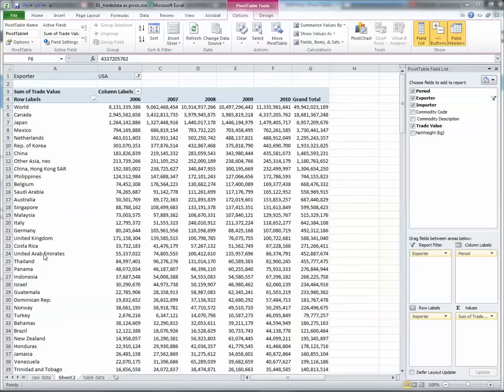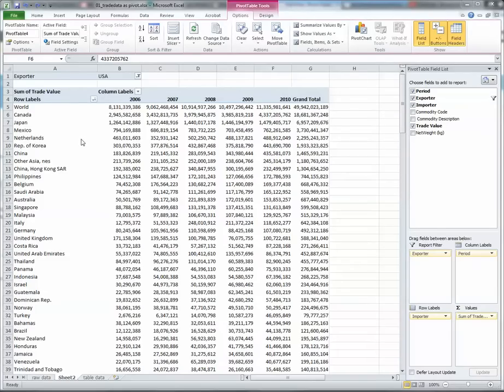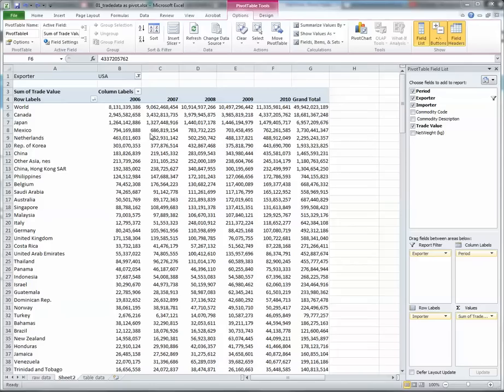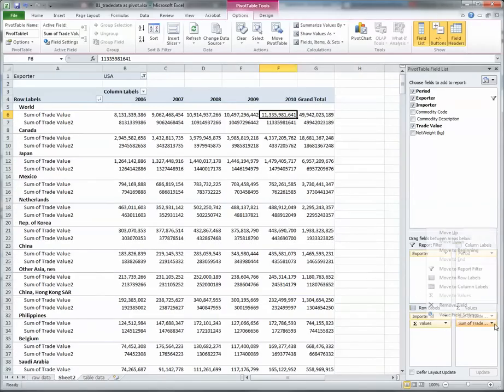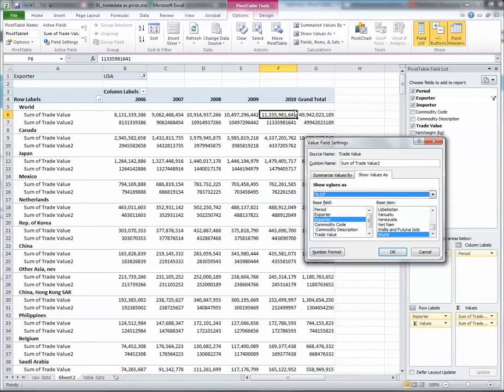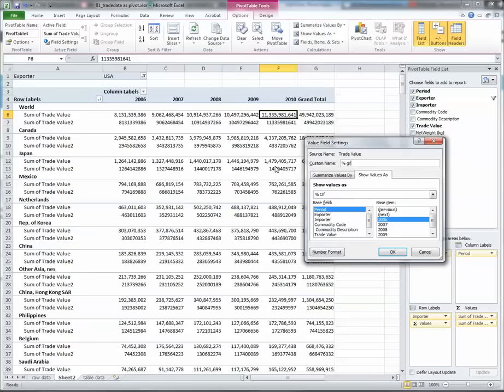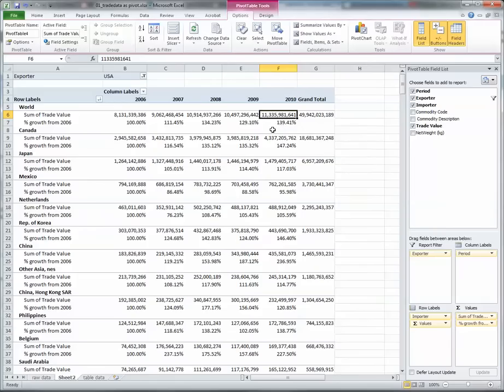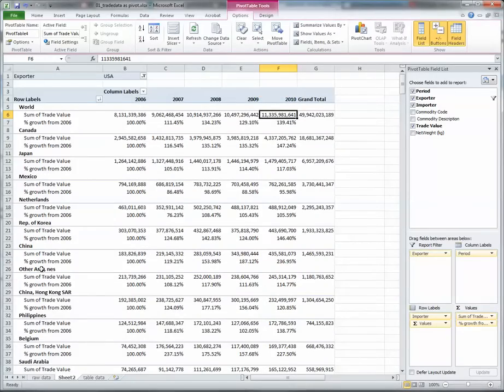introduction to pivot table calculations - calculate percentages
Simple Calculation

In the example shown, a pivot table is used to calculate a percentage increase in trade figures. To create this a duplicate data field is added to the 'Values' region of the pivot table. Rather than keeping it as a summation of the underlying data, this is used as the basis for the calculation.  In this instance, the figures are used to calculate the percentage growth in trade since the baseline year.

for more information and the sample files